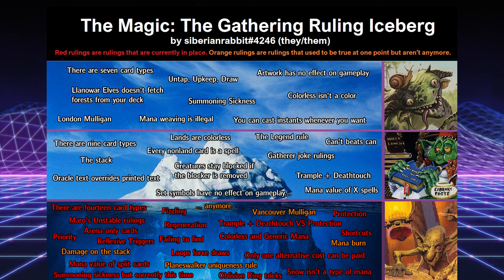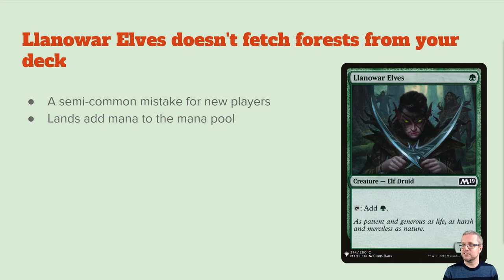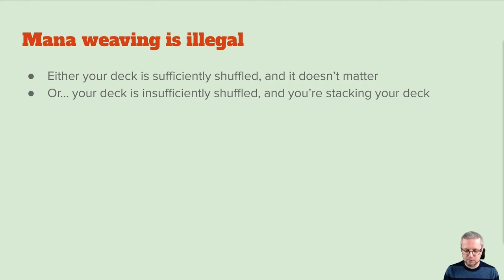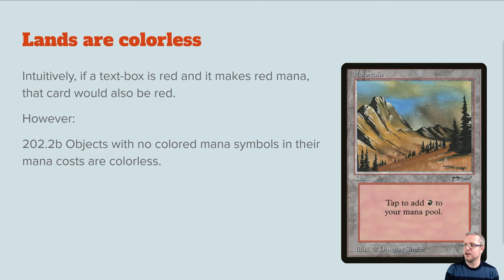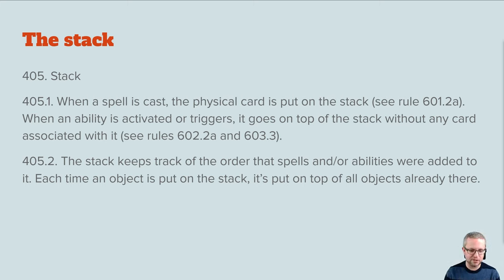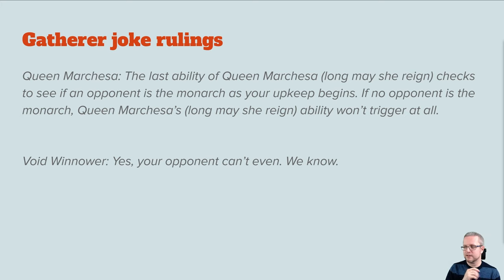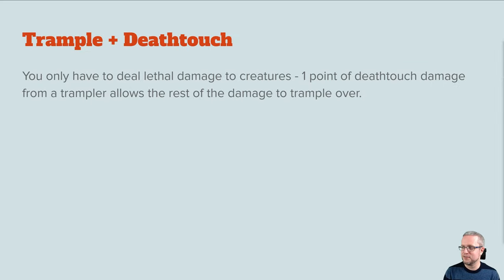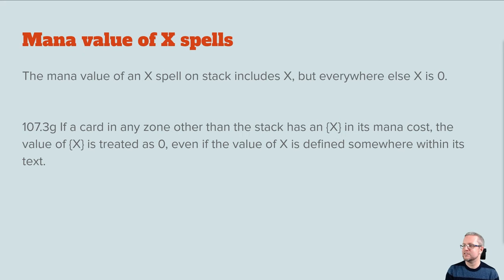The Magic Rules Iceberg: Layers 1 & 2 (Above Water!)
Following the success of the stream, enjoy my explanation of the Magic: The Gathering Rules Iceberg by siberianrabbit edited down into an easy 11 part series. Today - layers 1 & 2 (above water)

Chapters:
00:00 Intro
01:41 There are seven card types
01:56 Untap, upkeep, draw
02:16 Artwork has no effect on gameplay
02:42 Llanowar Elves doesn't fetch forests from your deck
03:03 Summoning Sickness
03:38 Colorless isn't a color
03:58 London Mulligan
04:30 Mana weaving is illegal
05:00 You can cast instants whenever you want
05:27 There are nine card types
06:00 Lands are colorless
06:27 The Legend rule
07:54 Can't beats can
08:31 The stack
10:07 Every nonland card is a spell
10:41 Gatherer joke rulings
12:07 Oracle text overrides printed text
12:48 Creatures stay blocked if the blocker is removed
13:40 Trample + Deathtouch
14:19 Set symbols have no effect on gameplay... (anymore)
15:41 Mana value of X spells

This video and any associated thumbnails are unofficial Fan Content permitted under the Fan Content Policy. Not approved/endorsed by Wizards. Portions of the materials used are property of Wizards of the Coast. ©Wizards of the Coast LLC.